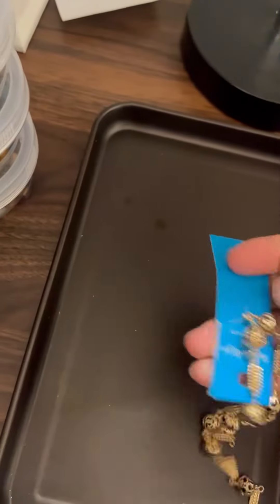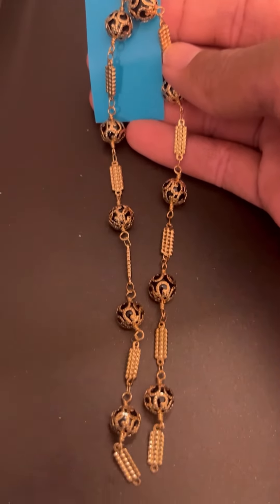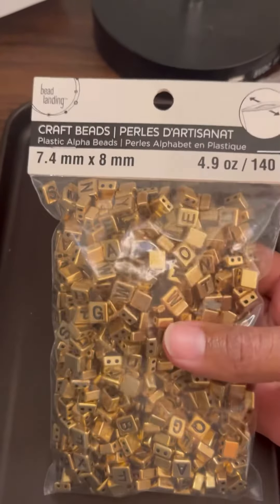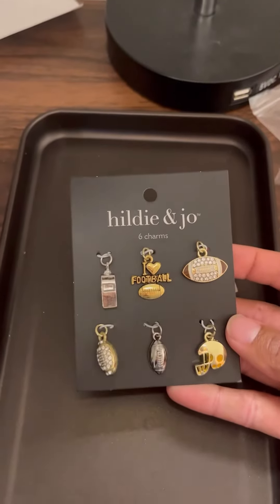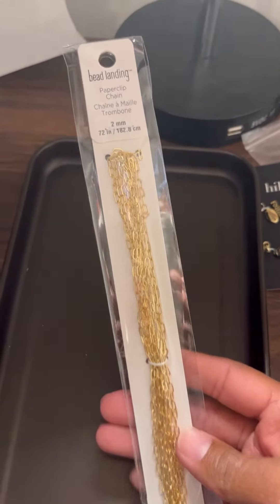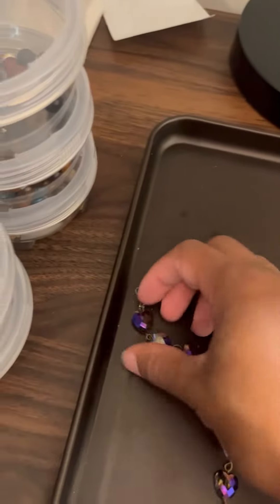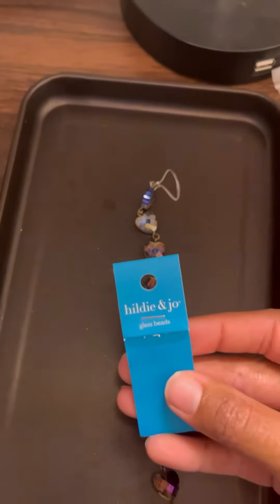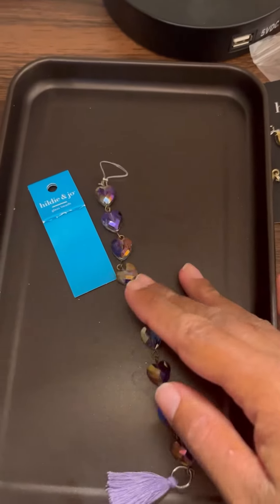What I Bought: “Football Edition”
I’m adding some new styles.

Musician: @iksonmusic